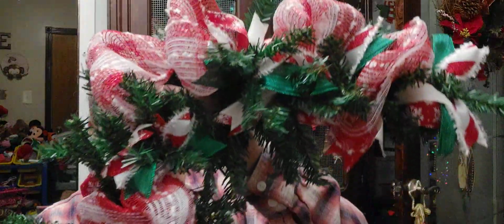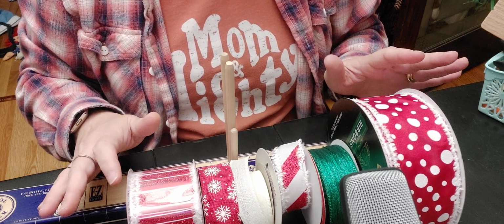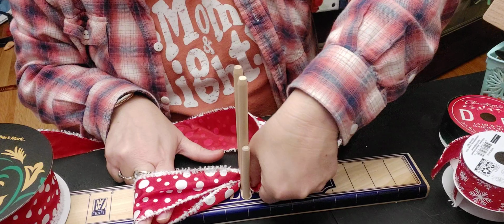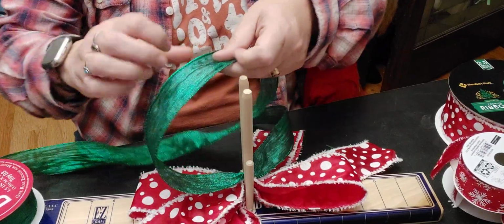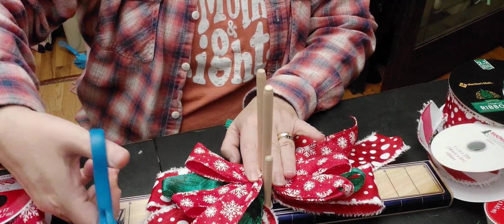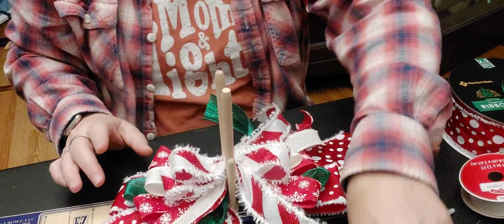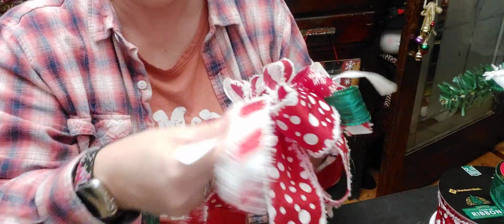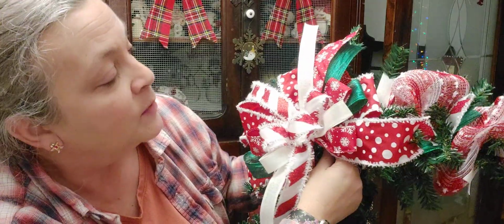Wednesdays with me DIY Bow making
I thought I would show you a Dollar tree door swag that I'm attempting. I hope you enjoyed, don't forget a thumbs up. 👍